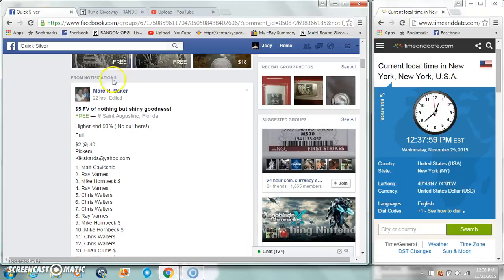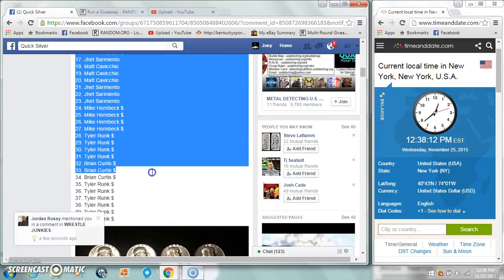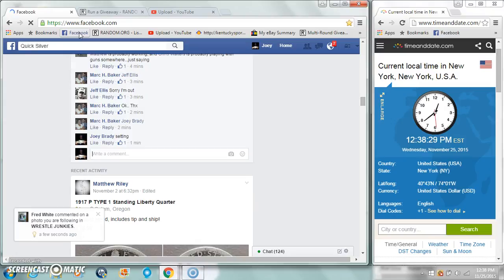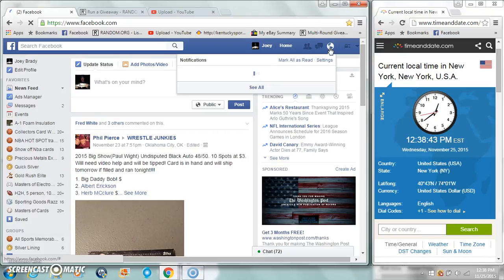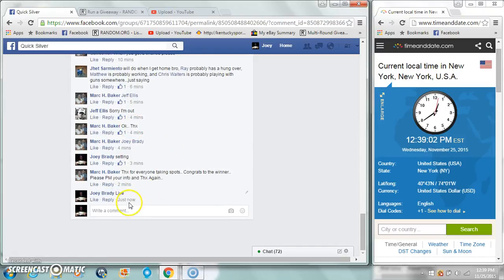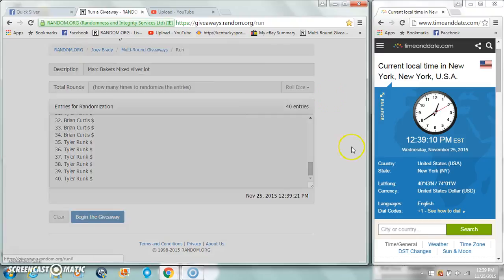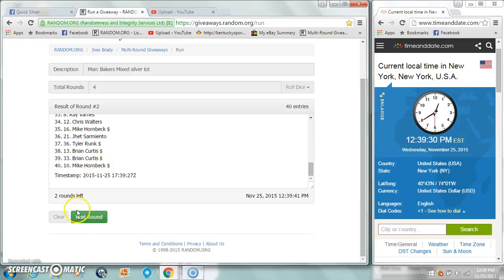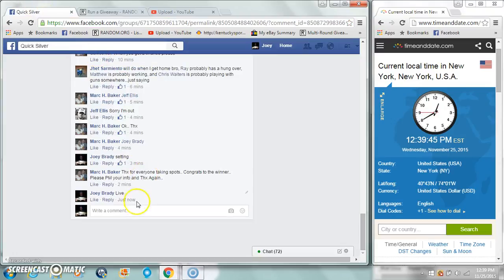Marc Bakers Mixed lot